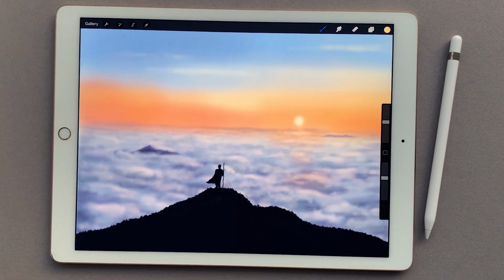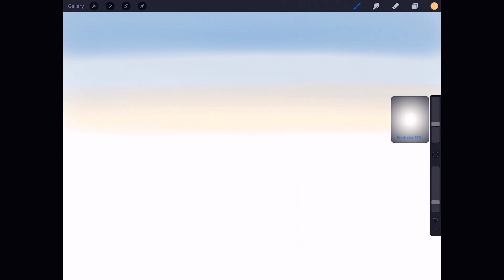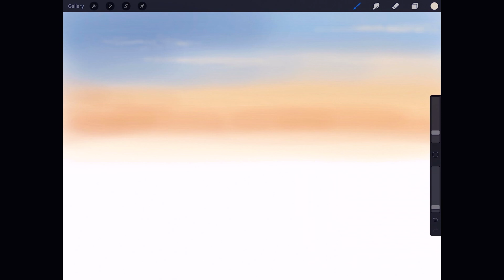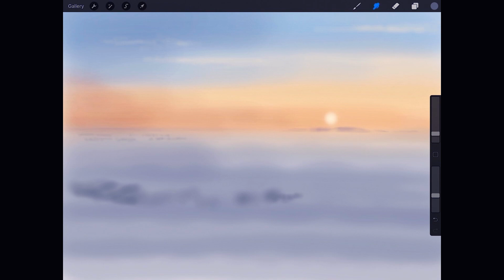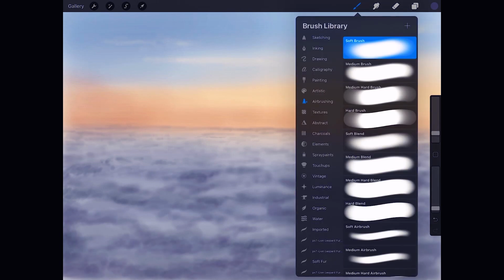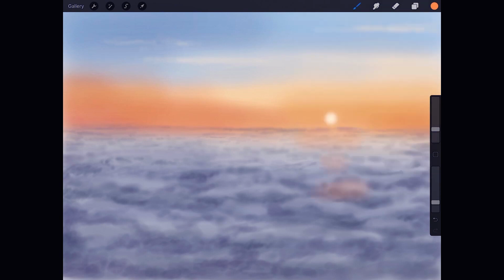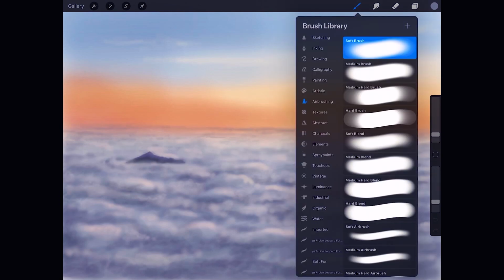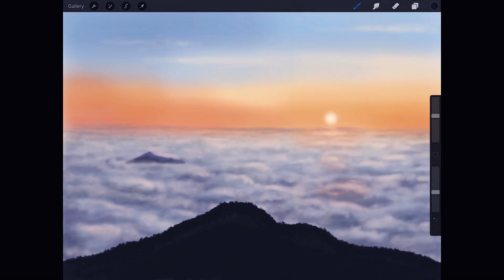HOW TO DRAW AN OVER THE CLOUDS LANDSCAPE - iPad Pro/Apple Pencil/Procreate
This video shows how to draw a landscape with clouds, the sky, and sunset on an iPad Pro/Apple Pencil, with the program Procreate.

List of materials:

- iPad Pro 12.9 inches (the one I have is golden, the one on the link is space grey, which is my favorite)

I used the 1st generation Apple Pencil because it is the one compatible with my older iPad. Check which one is compatible with yours:
- Apple Pencil
- Apple Pencil (2nd Generation)

- Two-finger glove for iPad

- Program: Procreate

Recording Equipment:

I did a screen recording with the program native to the iPad.

To record the voice-over: Mic: Blue Yeti

- Lighting: Studio softboxes